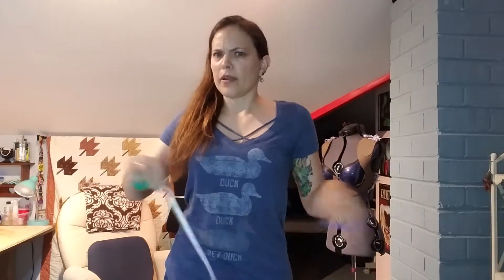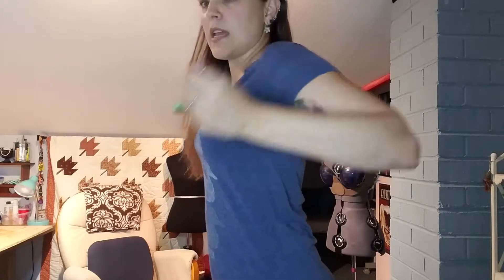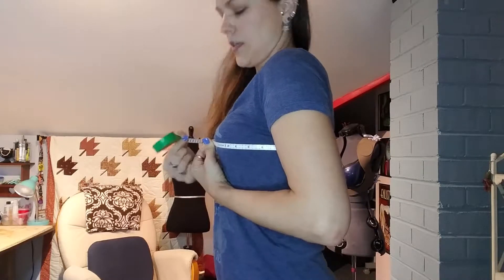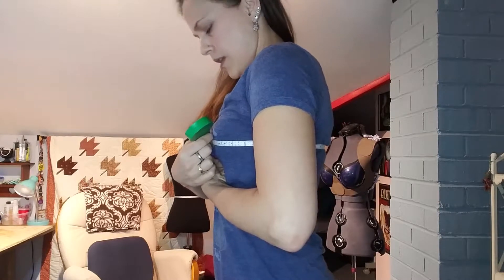How to Take Your Measurements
So you want to make something, but have no idea what pattern size to use. Here you go, I'll discuss which measurements are most important, where those measurements are on your body, as well as a few less often needed measurements, which may come in handy as your skills improve.